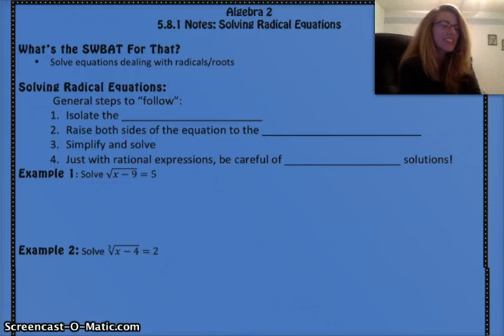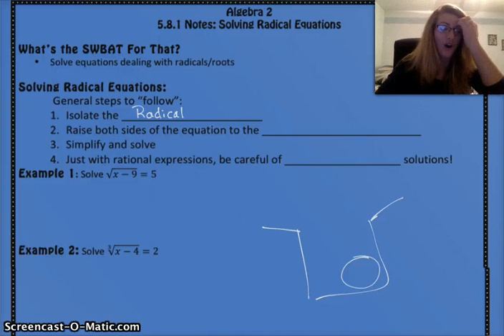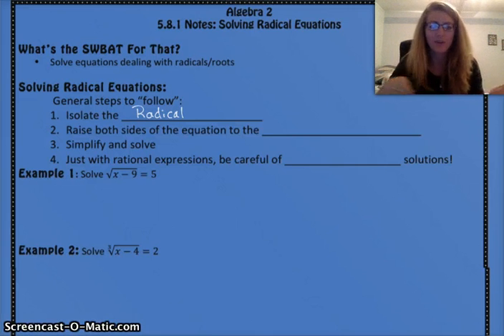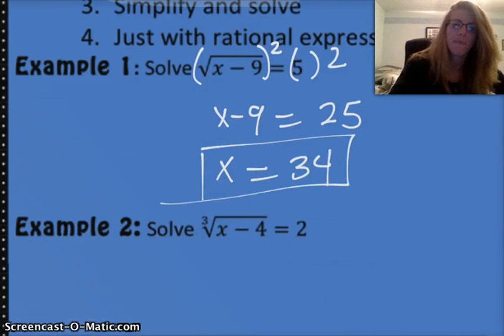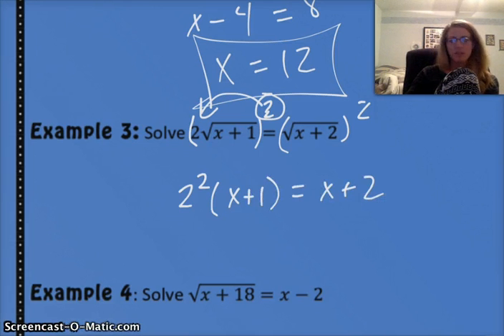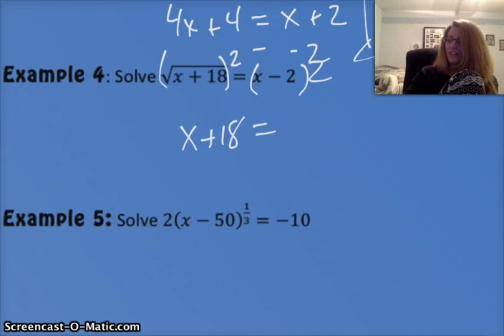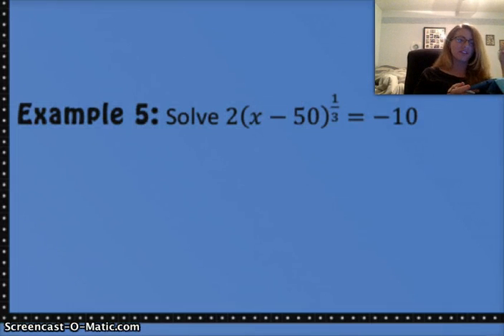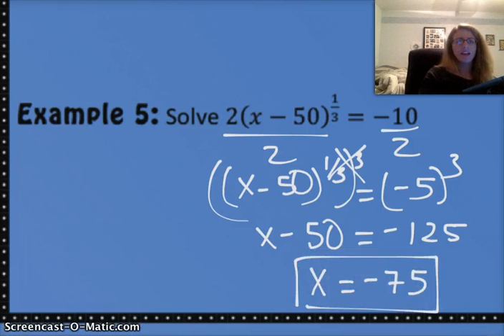Algebra 2 Solving Radical Equations